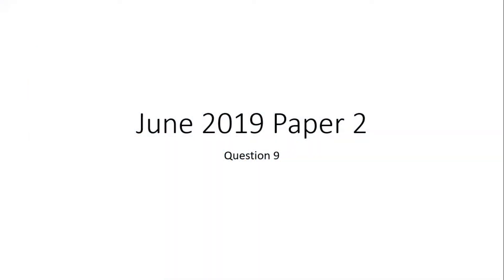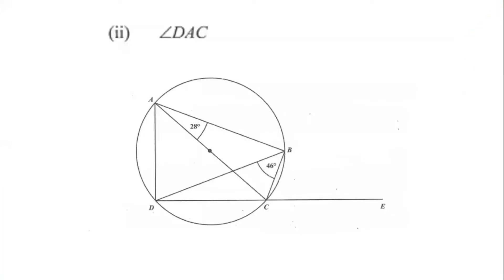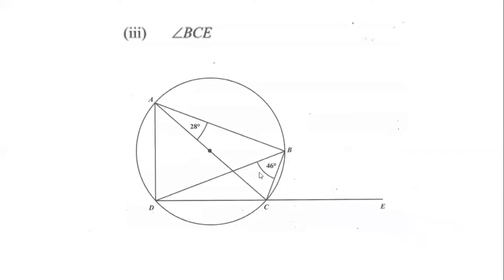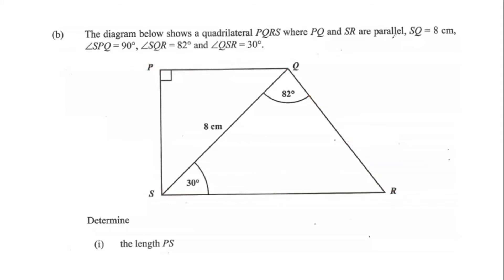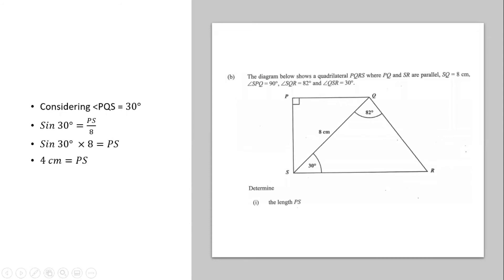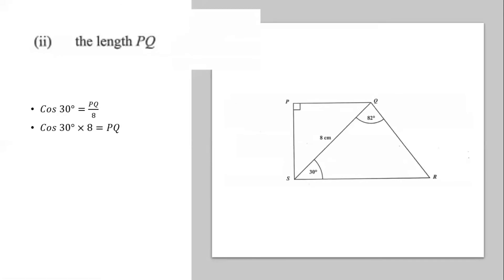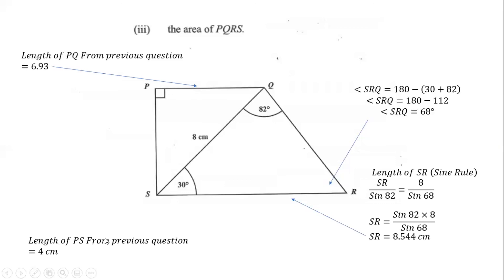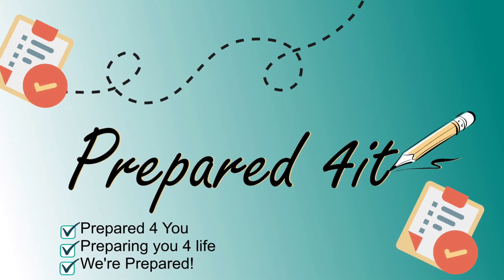CXC (CSEC) Math Paper 2 | June 2019 Question 9